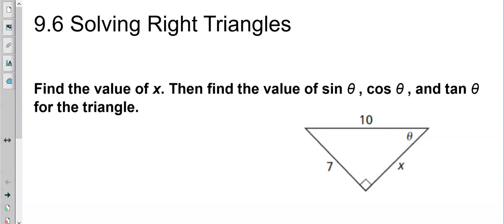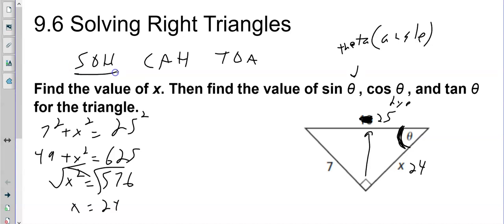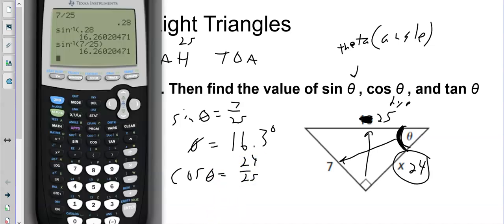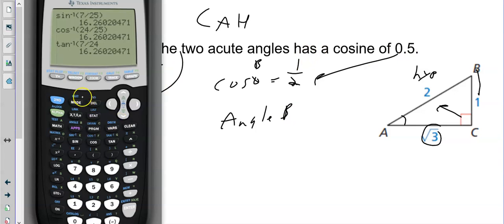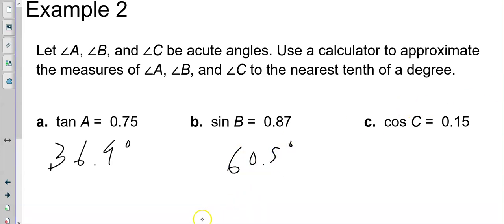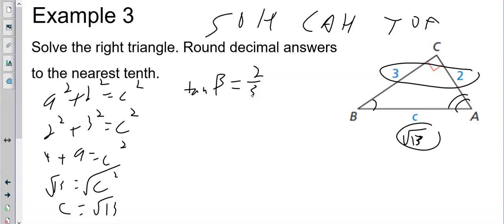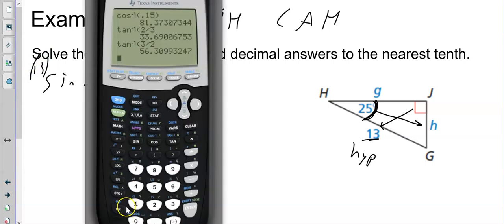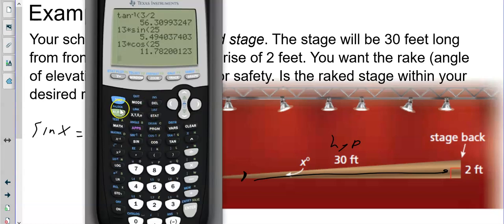Geo B 9 6 notes solving right triangles